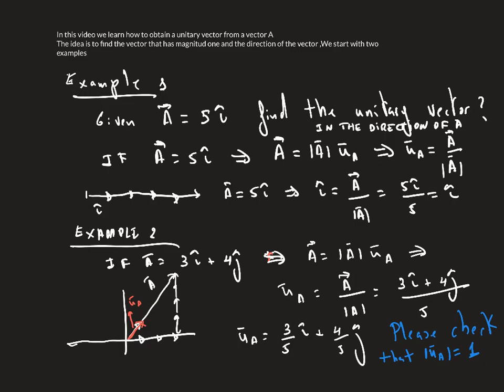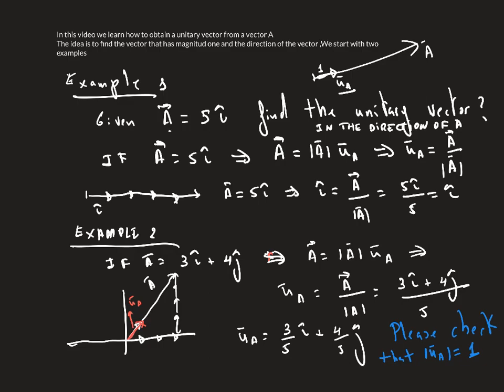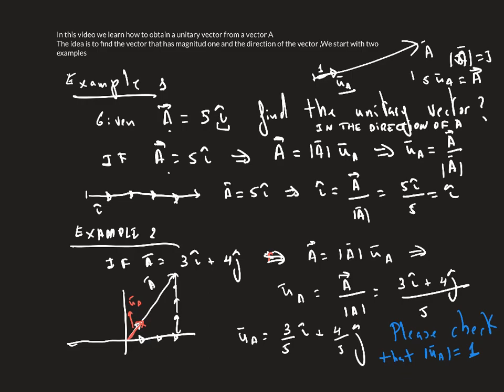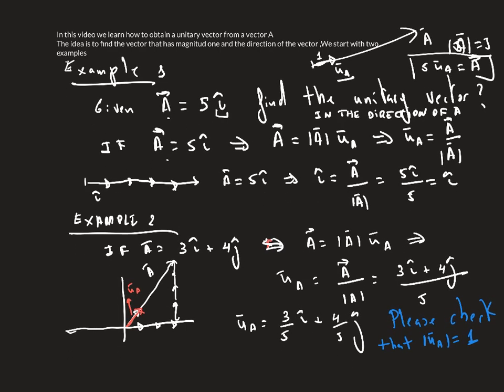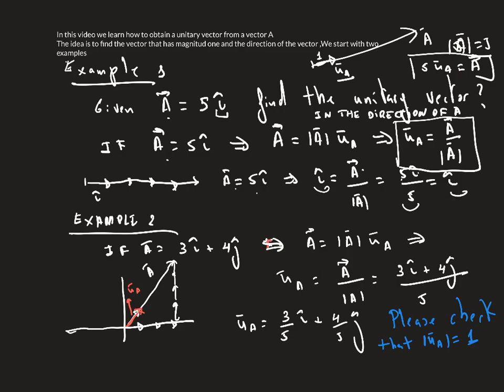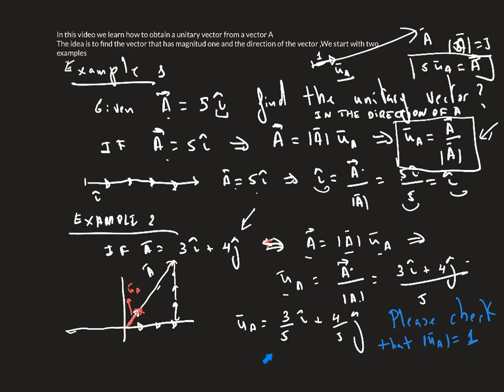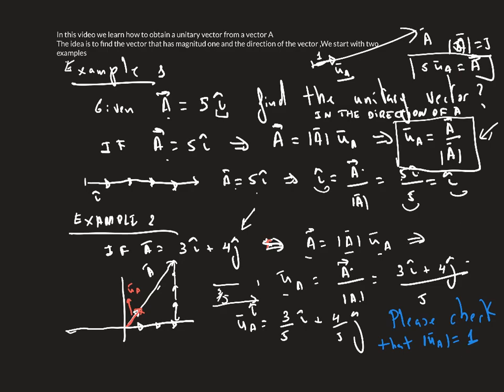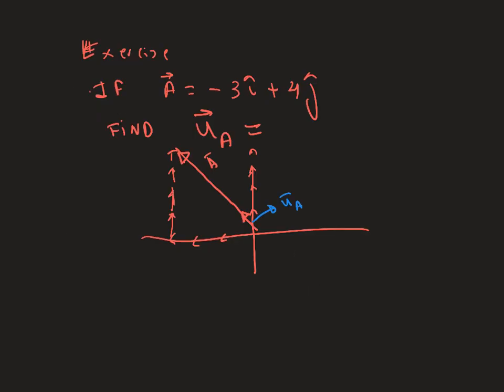The unitary vector of a vector